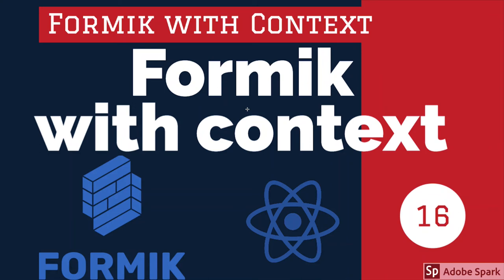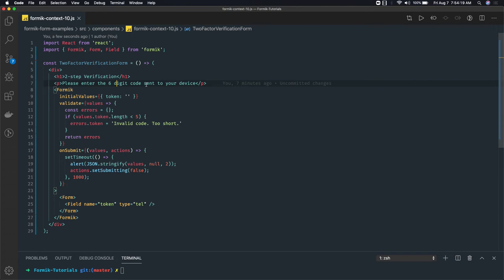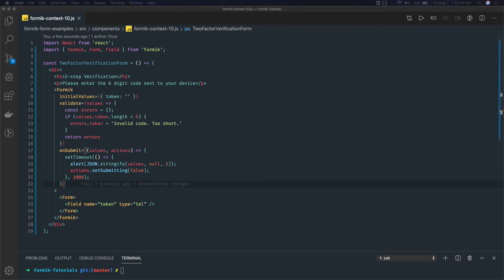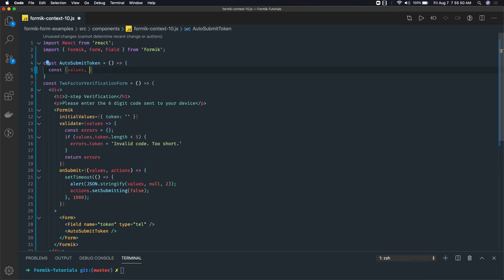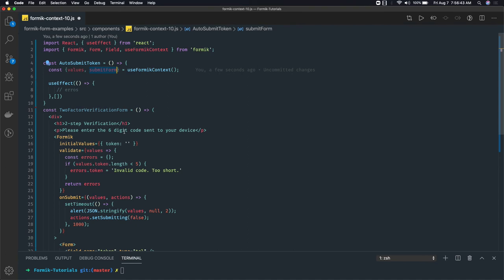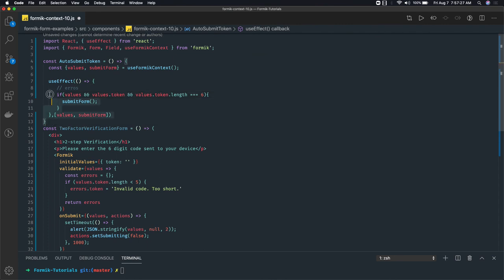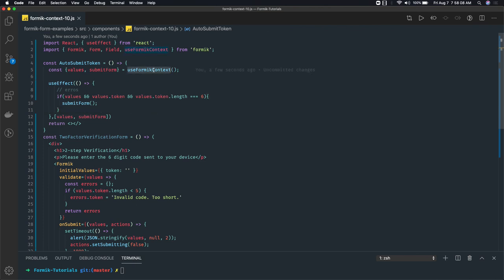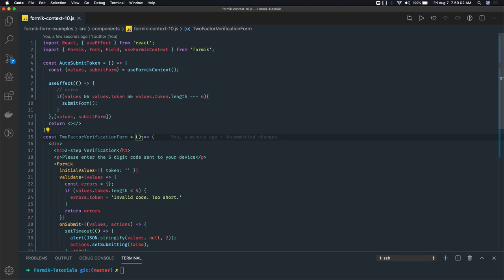React Formik with Context APIs #18